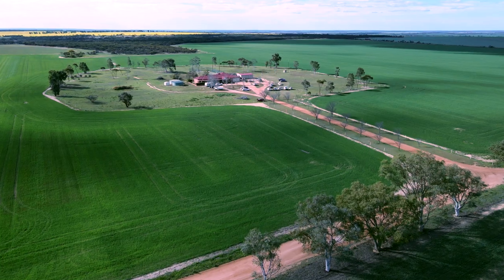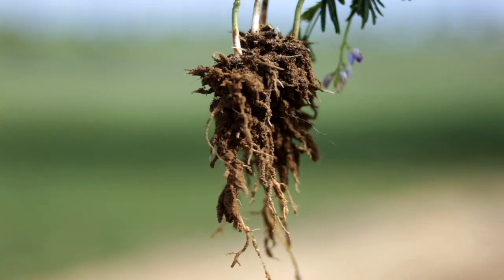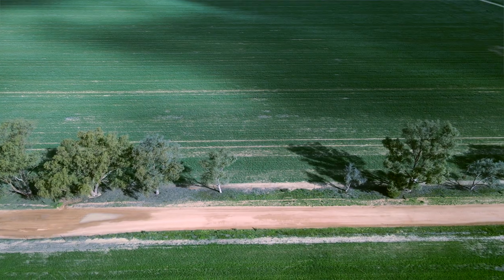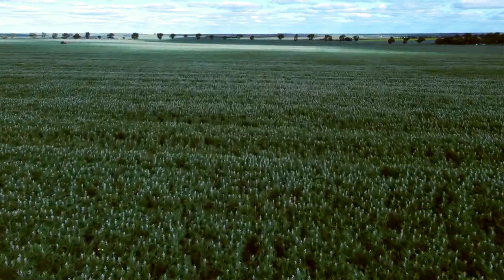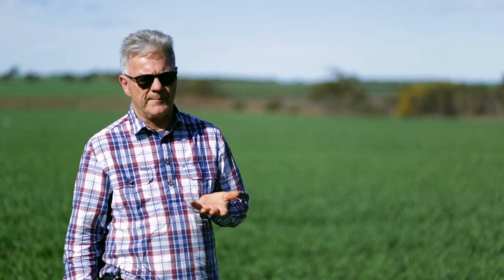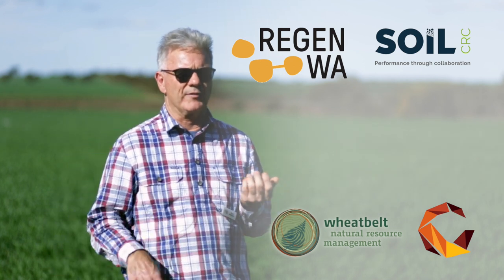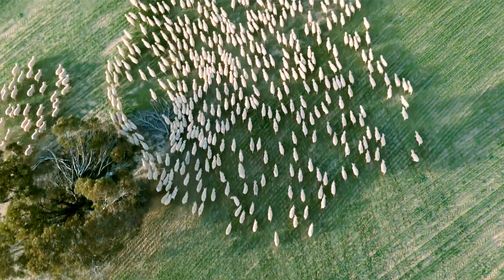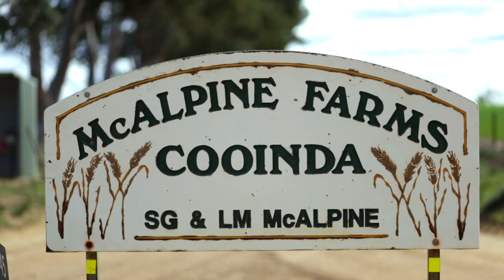Smartsoil Ground Cover - Stuart McAlpine - Regenerative Agriculture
Stuart McAlpine is a farmer from the Buntine Maya area in Western Australia farming 5000 acres and practising regenerative farming methods since 2006.

With a strong focus on building carbon in the soil and using less artificial inputs, Stuart’s approach blends the best of both worlds to allow plants to interface with soil biology creating healthier plants and also building natural capital assets.

Improved soil structure, water storage capacity + infiltration, plus the increased profitability of his paddocks are just some of the outcomes he’s seen so far.

Stuart talks briefly on some exciting future projects in the Regenerative space with special mentions to Regen WA, The Mulloon Institute, Wide Open Agriculture, Wheatbelt NRM, Commonland, & Soil CRC